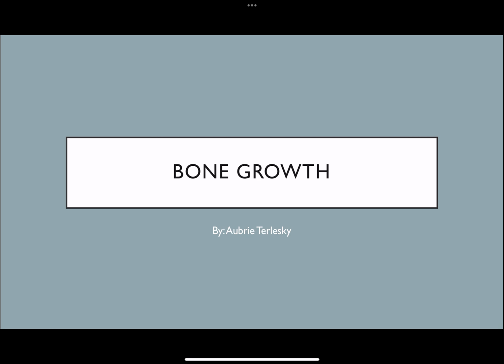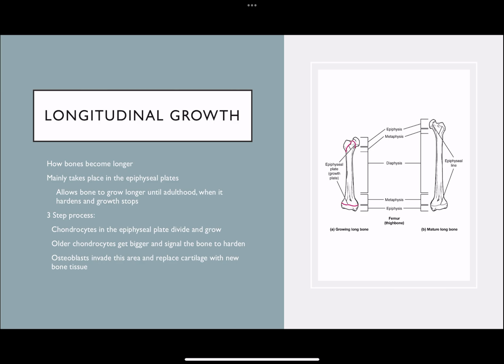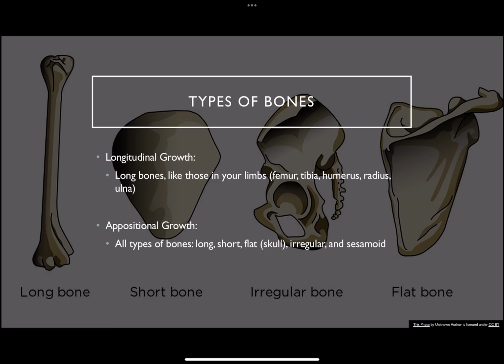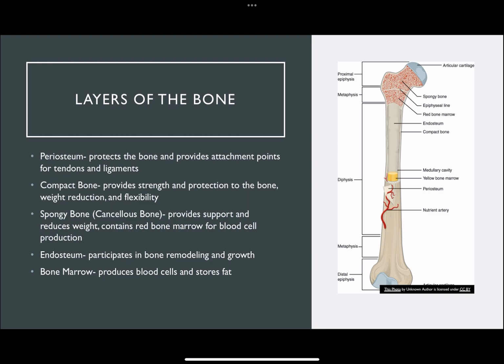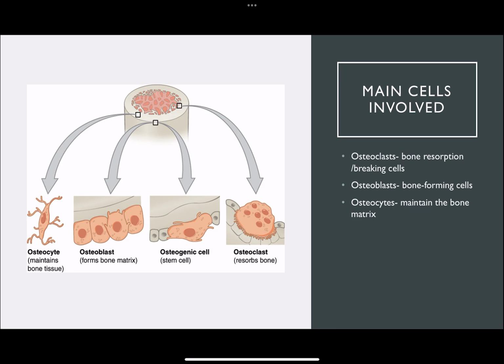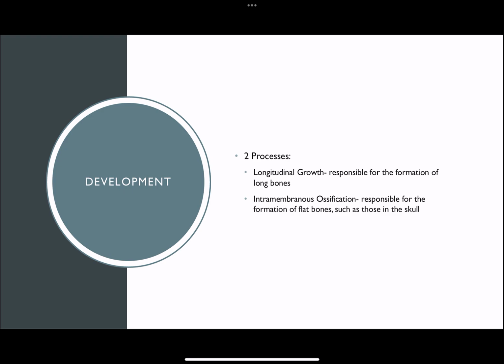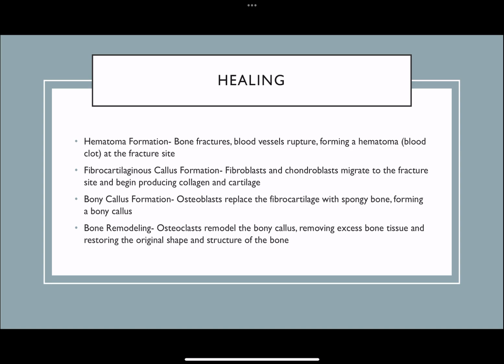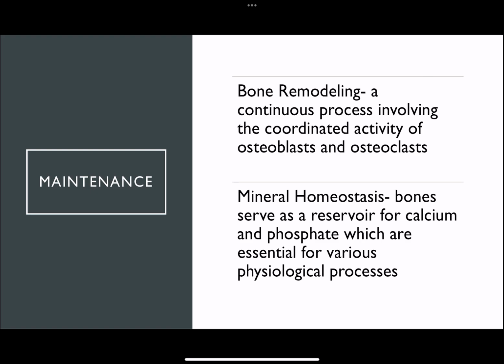June 18, 2025